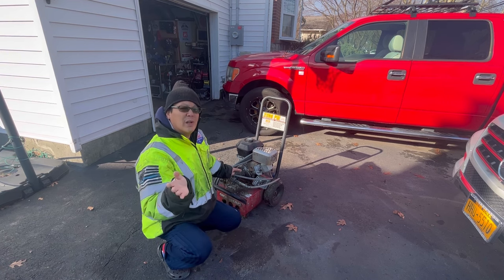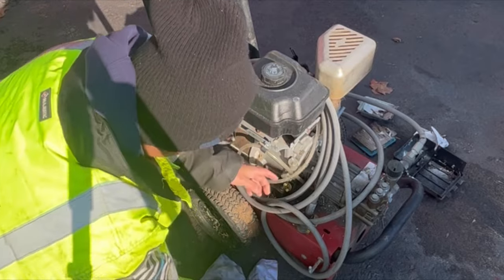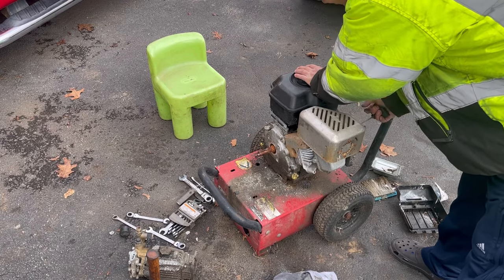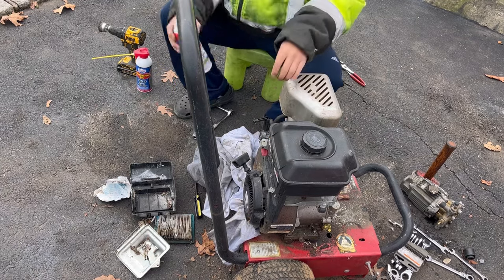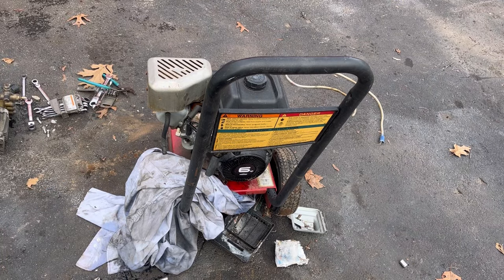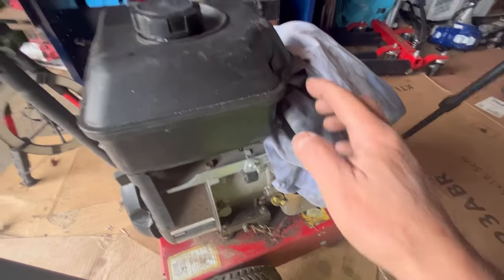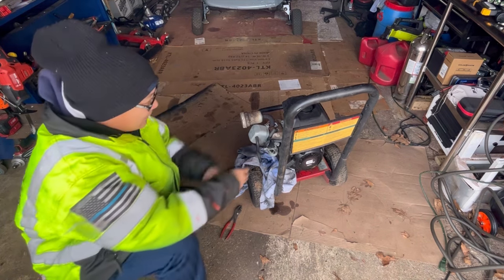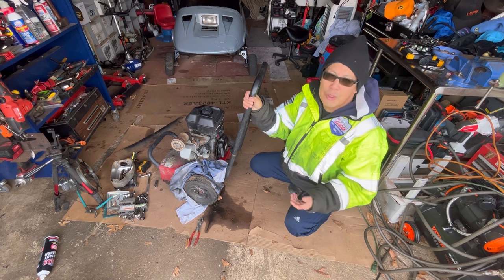FREE GENERAC BRIGGS 6HP INTEK ENGINE PRESSURE WASHER SITTING OUTSIDE FOR YEARS W/ WATER WILL IT RUN?